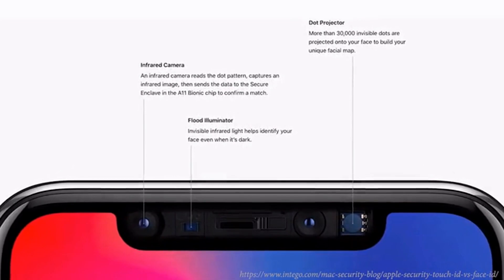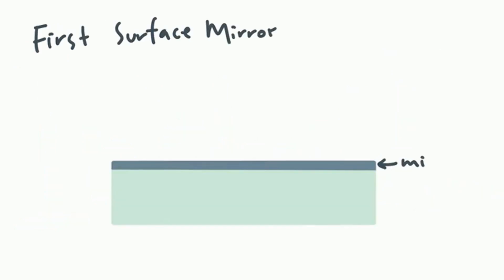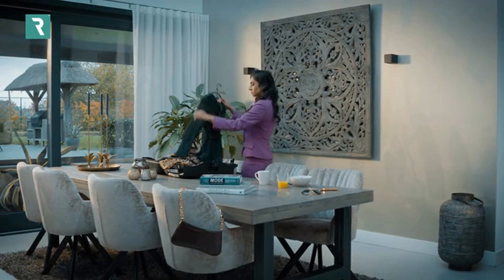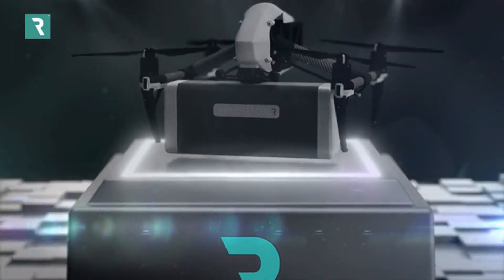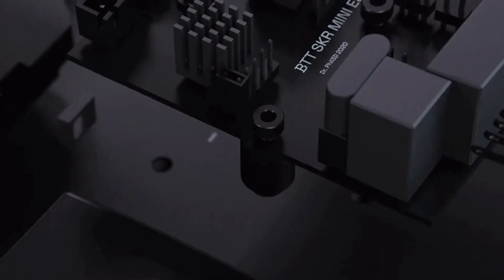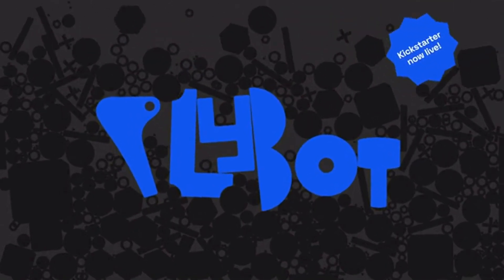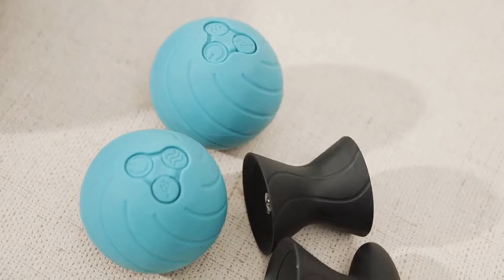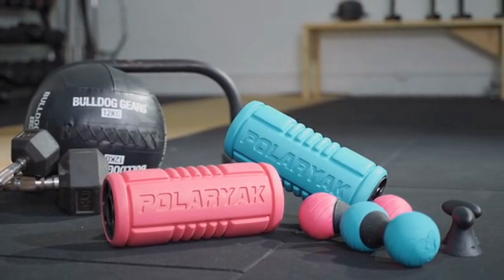IDK WHICH ONES I LIKE BETTER!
The Take My Money channel aims to increase the audience viewership for crowd-funded projects!

Featured projects:

Video: 1:
Project: ScanMira: A Better Way to 3D Scan with your iPhone/iPad Pro

Video: 2:
Project: SPECSTACULR™: a mobile automated spectacle cleaner

Video: 3:
Project: Plybot - The Smart, Safe, Easy To Use 3D Printer With Arms

Video: 4:
Project: Yoggi Roller – The Next Generation of Vibrating Foam Roller